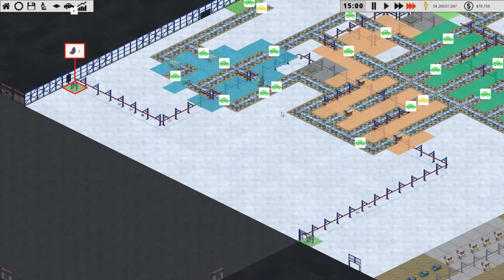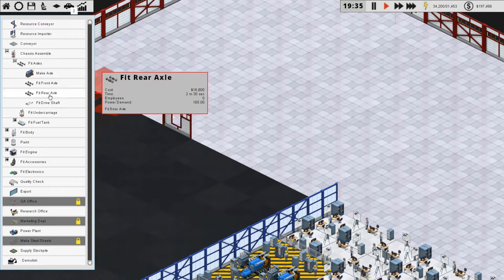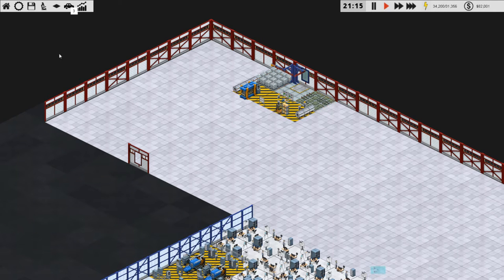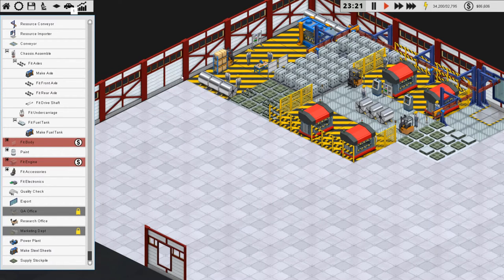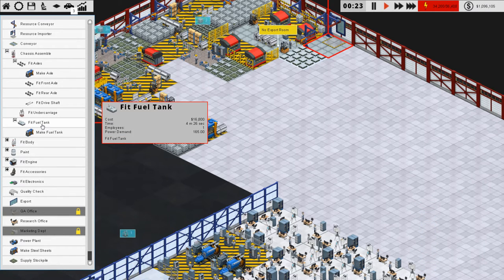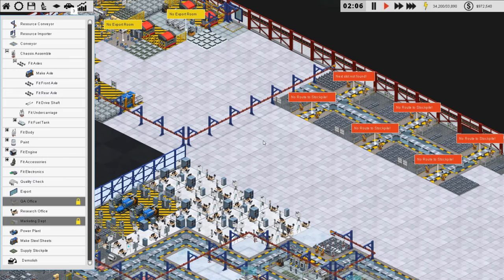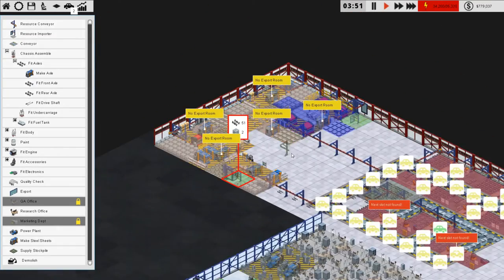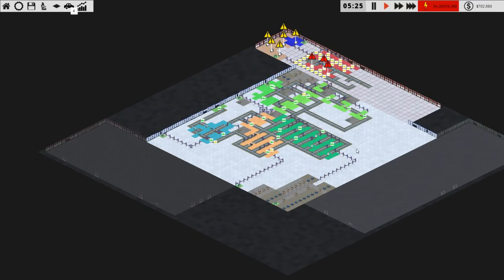Steel Sheets - Production Line Alpha - Ep 7 [Let's Production Line Gameplay]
Welcome to Production Line! Production Line is a game about making efficient car factories! Let's Play Production Line!

About Production Line

Production line is the new car factory management/simulation/tycoon game from Positech games, the developers of Democracy & Gratuitous Space Battles, and publishers of Big Pharma. This game is designed to appeal to the efficiency geek in all of us, the person who cannot help but organize things for maximum performance. The closet entrepreneur, the stats-geek, the players of games like factorio and sim city. Is that you? if so...welcome to your dream game (we hope!)